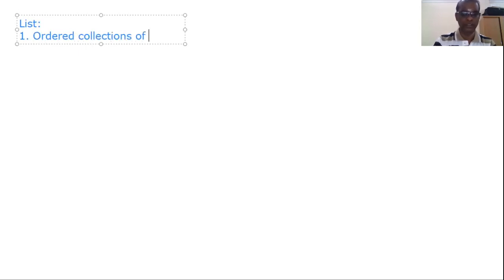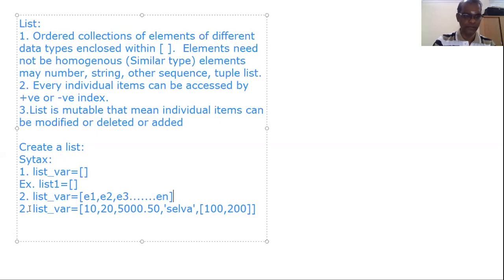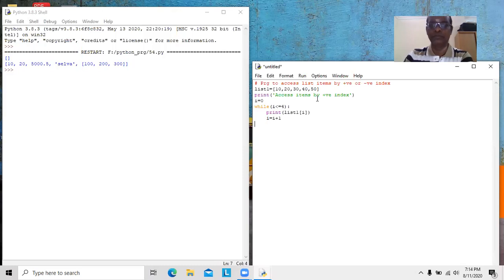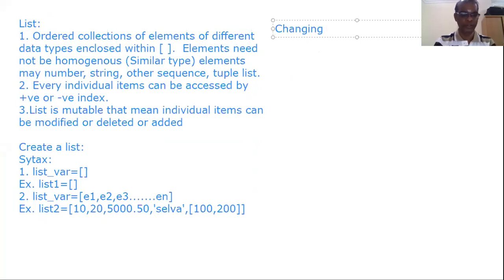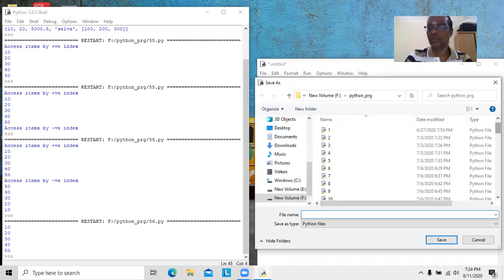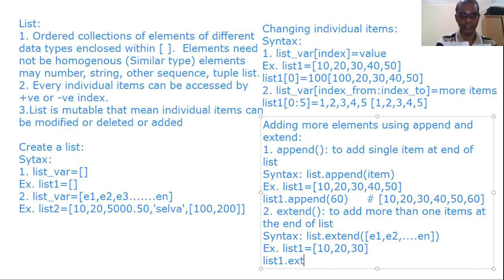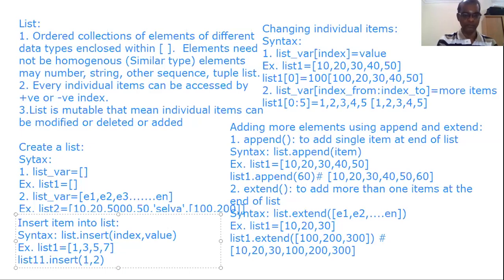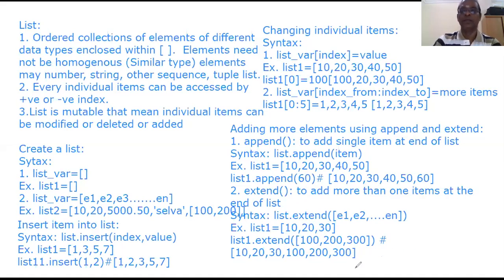Selvamani Python Video Lesson 16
List data type, Creating a list, Empty list, List with elements, +ve and -ve index, Using for loop, Append, Extend, Insert